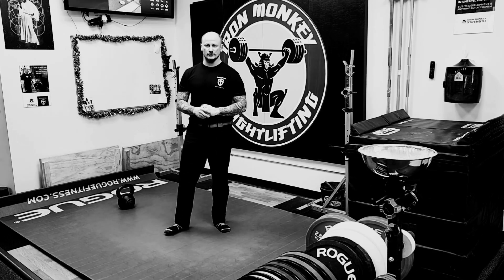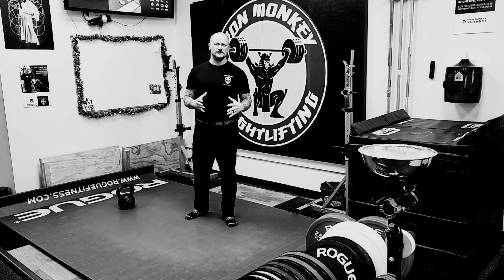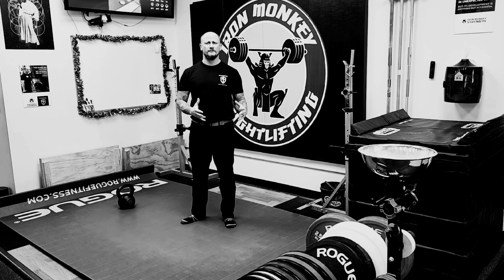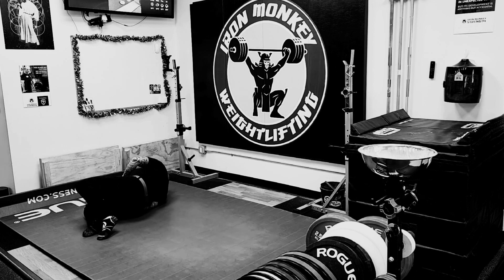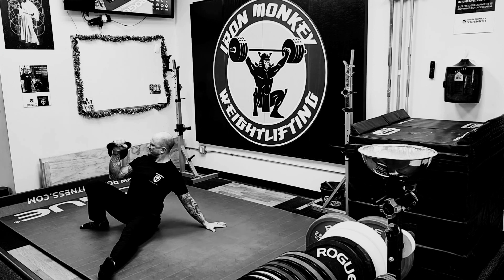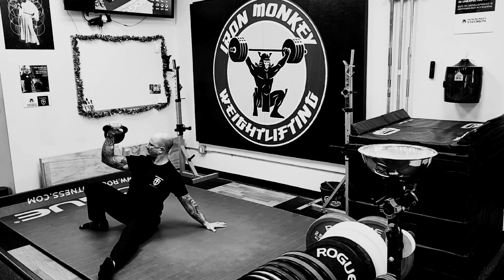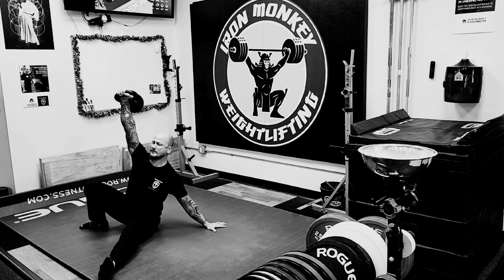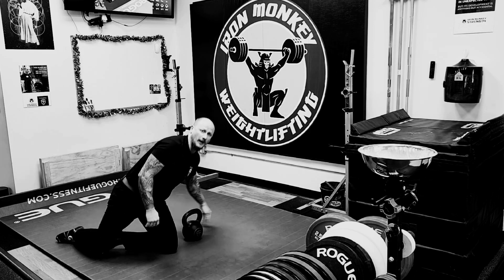Tall Sit (Getup) Press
Specialized variety is a valuable tool in your training toolbox. Here is a seated pressing option I use a lot at my gym.

The Tall Sit (Getup) Press
Choose a 60-70% single arm pressing bell. If you're not sure, you should be able to comfort press this for 8-10 reps.

Setup for the Getup, and execute up to the Tall Sit (or Post) position. Do the prescribed number of reps, and finish with the bell at the top of the press. Reverse the Getup safely back to the floor and change sides in a safe and approved manner. Repeat.

Benefits:
Novel pressing angle. Slight inclined, slightly to the side.

Same but different pressing variation which can allow you to get some extra pressing reps in on non-pressing days to help strengthen your standing press.

Helps to solidify the top position lock out for presses, Getups, snatches, and jerks.

Added trunk strengthening due to the partial Getup and Tall Sit position.

Ok, that's it. Given it a try, and message or comment if you do. Feel free to post video and tag me. Hope it helps, Power to You!